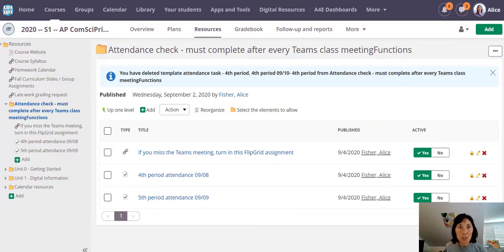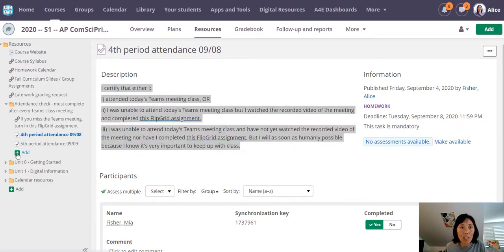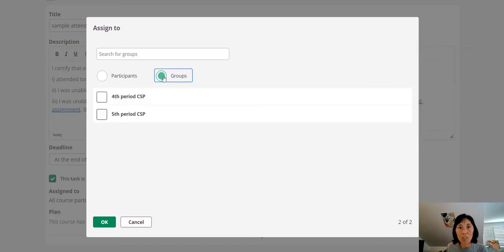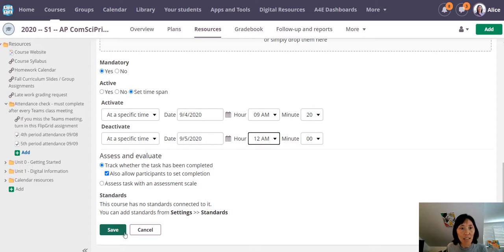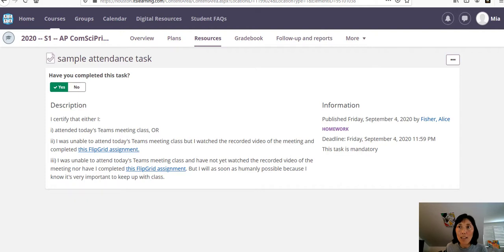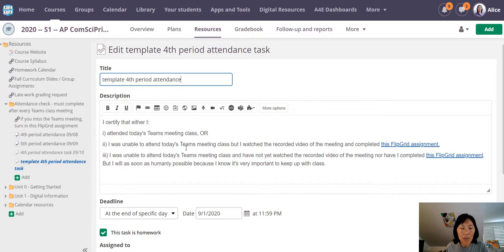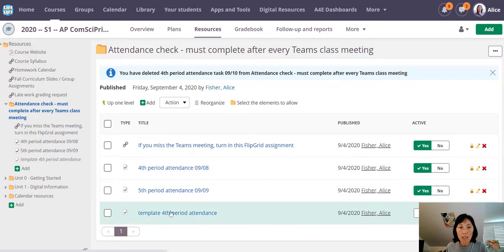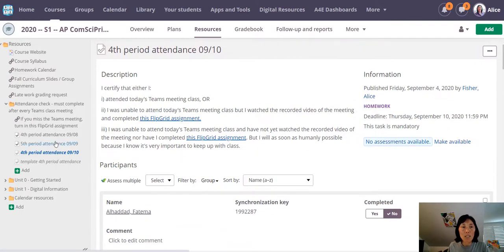How to add and copy attendance tasks on Hub